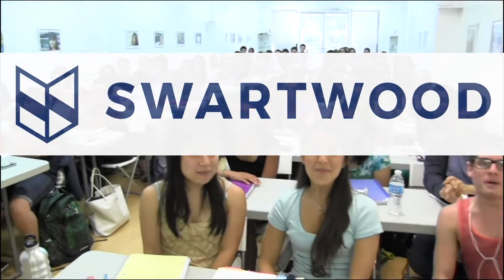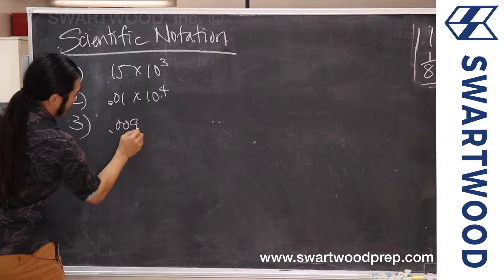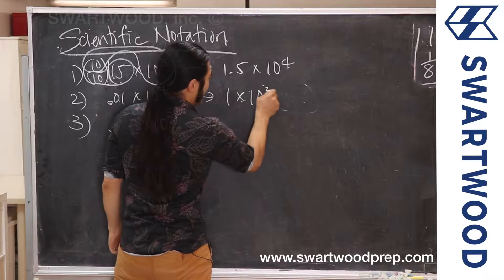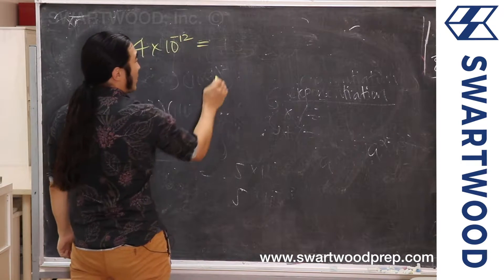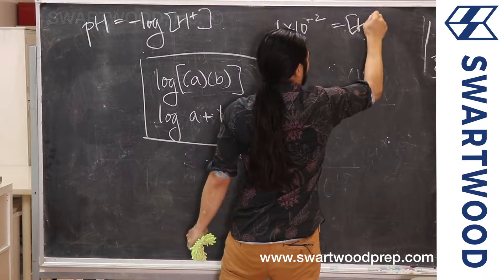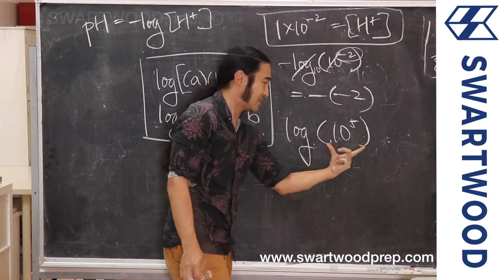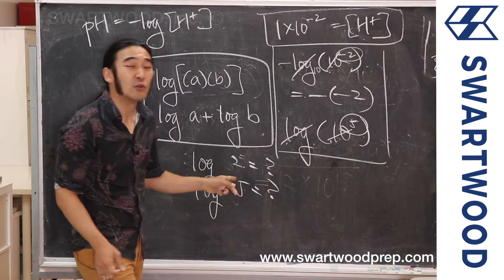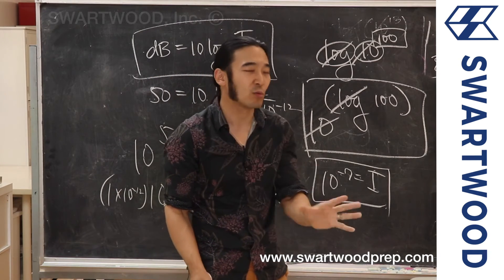MCAT Math (All You Need to Know)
John does a quick demo of our mini course on "All the Math You REALLY Need for the MCAT!"  Inspired by questions from our students in class, John created a quick mini course on all of the Math you would ever need for the MCAT.  In the typical SWARTWOOD Only MCAT course, we have 84 students eager to "get to the good stuff," so the math on the MCAT is done here and there naturally as part of the lessons.  Here, John collects all the math you would need in about 17min with MCAT applications.

Get all of the MCAT math coverage you need in an efficient manner with updates on content, problems, solutions, classes, and materials!